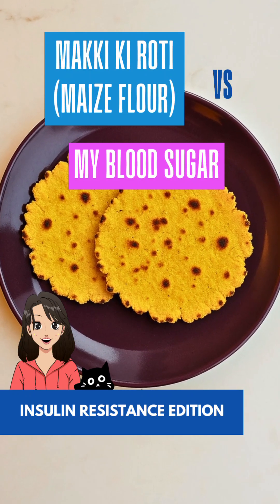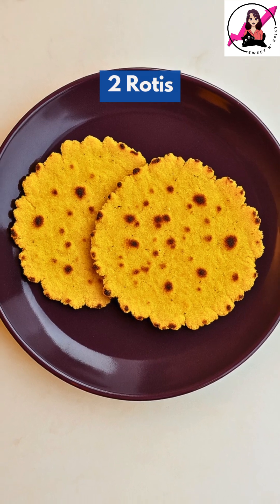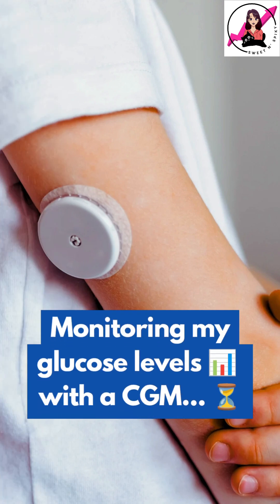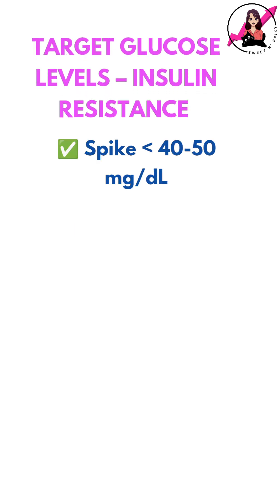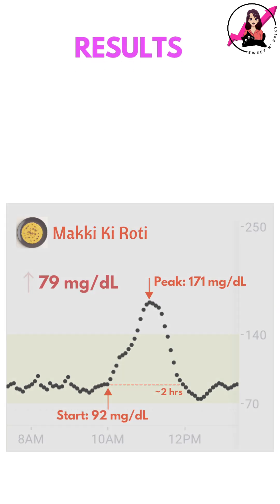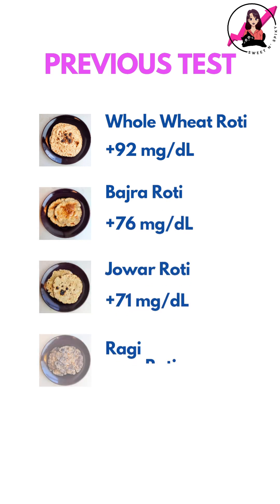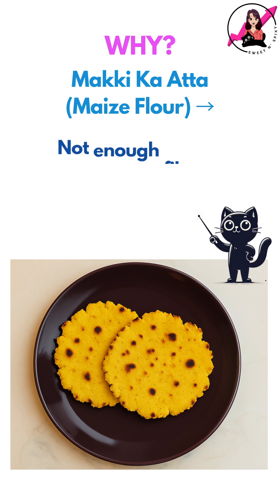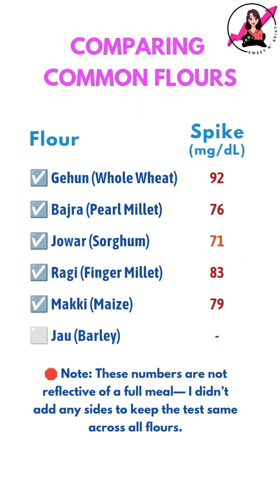Makki ki Roti vs. My Blood Sugar – Everyday Carbs Series: Episode 5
Trying makki ki roti today. Made from maize flour, it is a classic winter comfort food—but how does it impact my blood sugar?